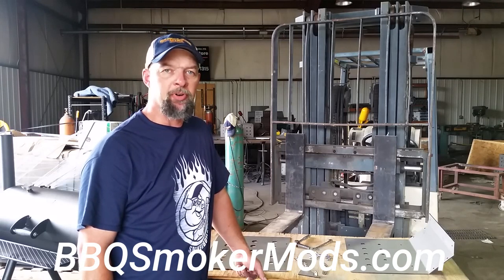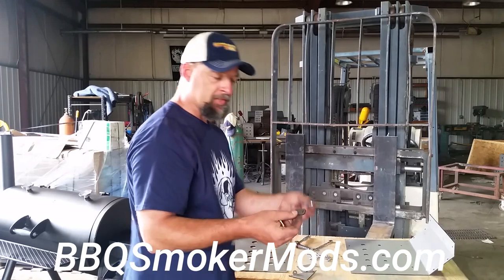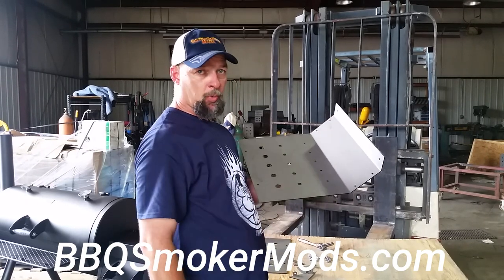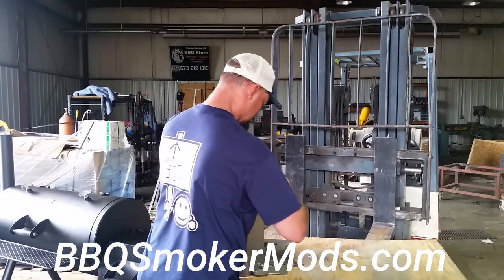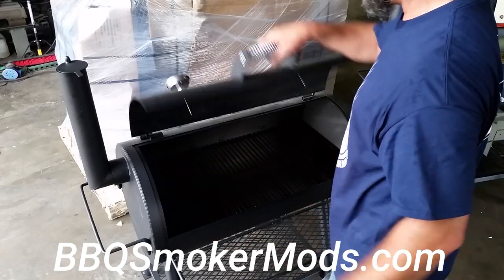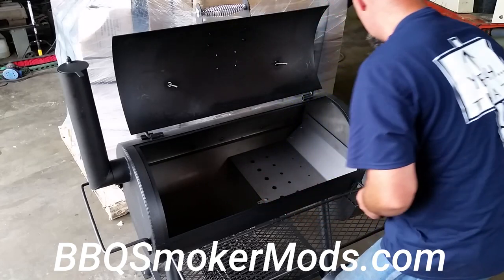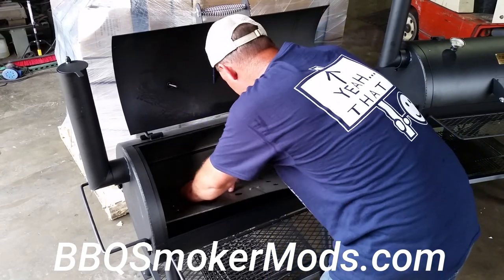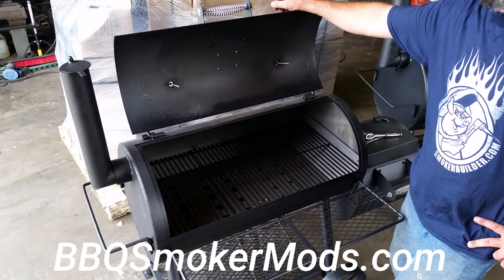Oklahoma Joe and Brinkmann baffle installation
In this video we cover how to install the Oklahoma Joe Highland, the Oklahoma Joe Longhorn, and the brakeman trailmaster Bethel plates. Get yours at BBQSMOKERMODS.COM